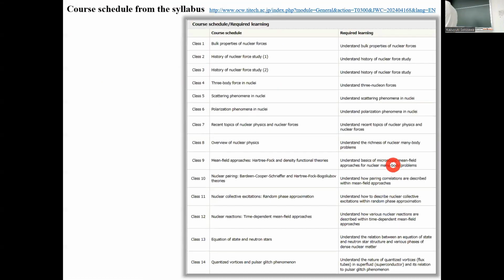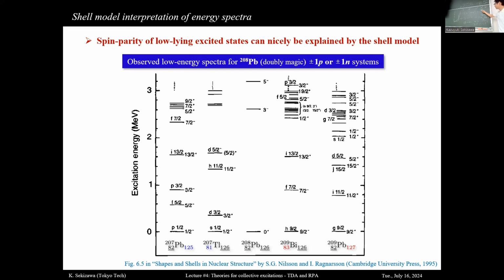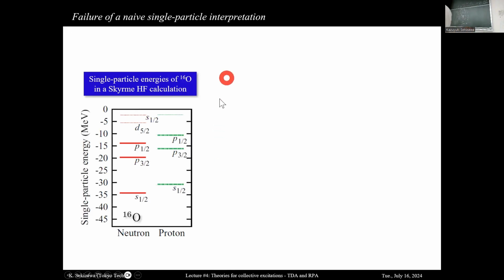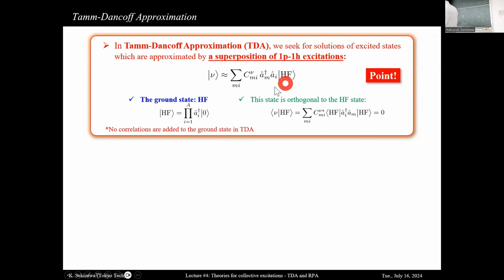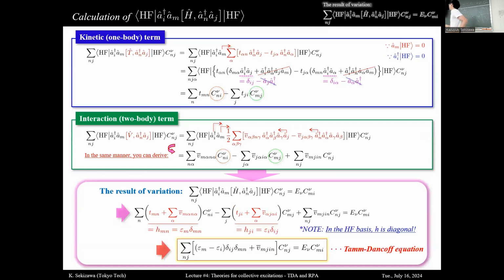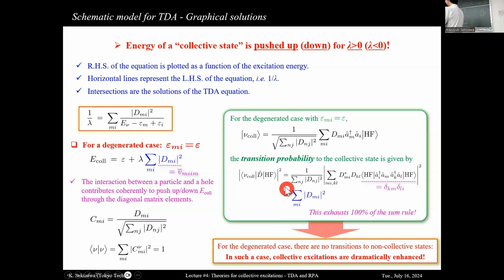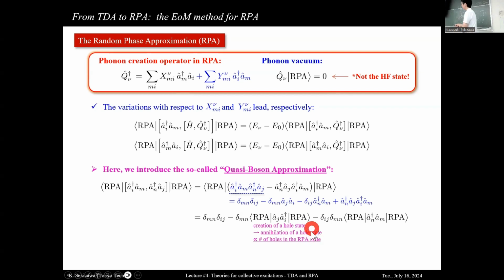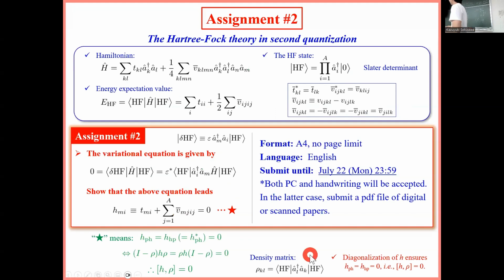Advanced Nuclear Physics, Lecture 4 (2024/07/16)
Video recording of the fourth lecture of Advanced Nuclear Physics, Tokyo Tech, on July 16th, 2024.
(I spoke rather slowly during the lecture. You may increase the playback speed to 1.25 or more from the settings at the right-bottom corner if you wish.)